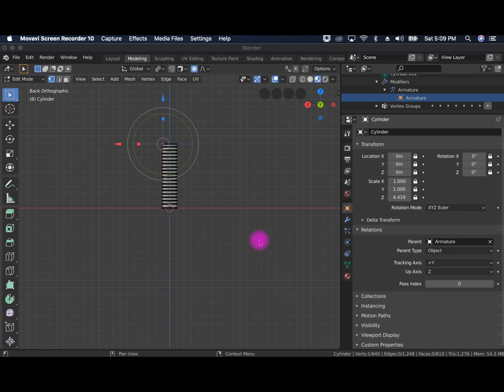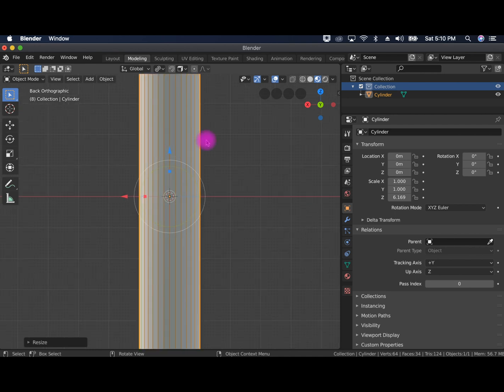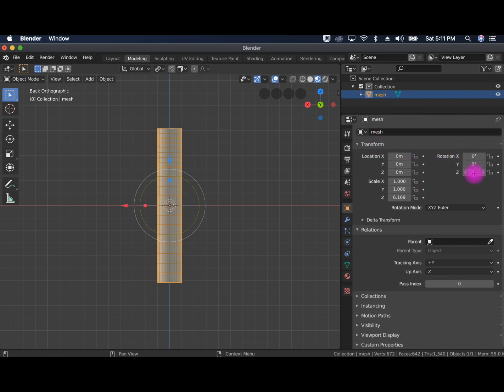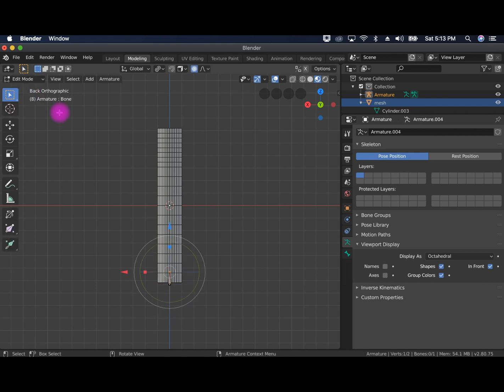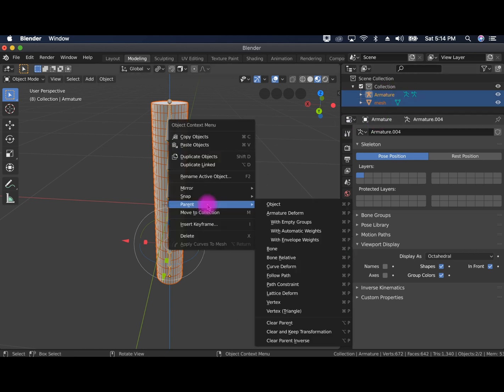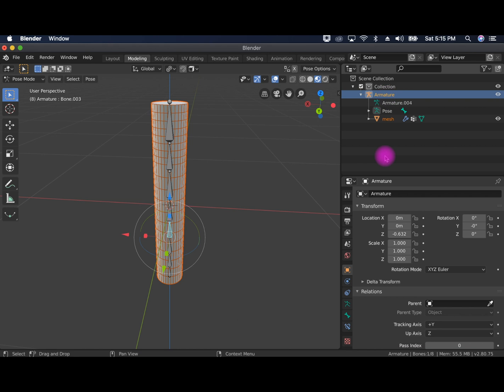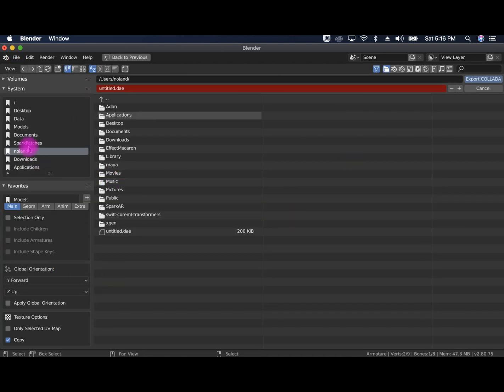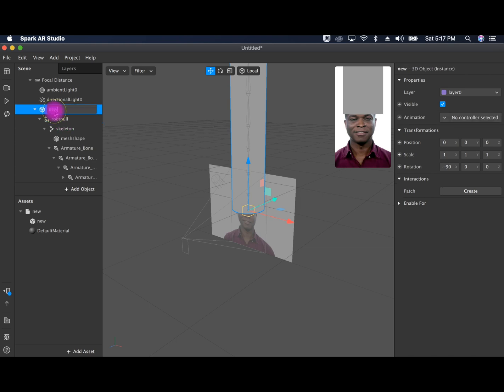How to rig your own 3D model for SparkAR in Blender 2.8